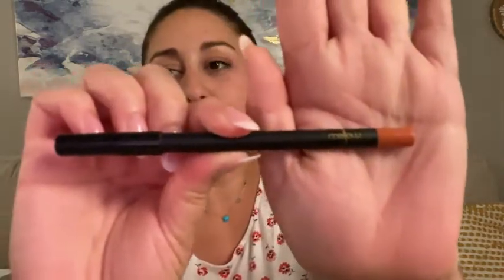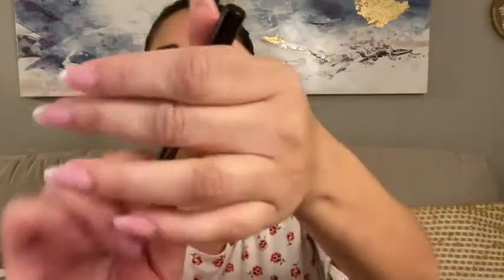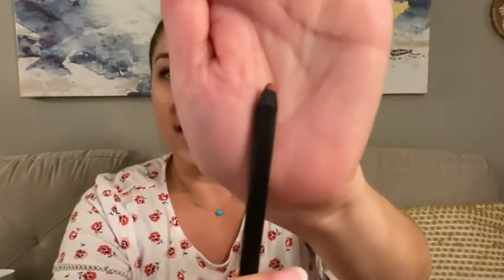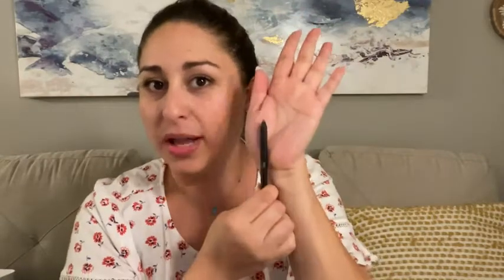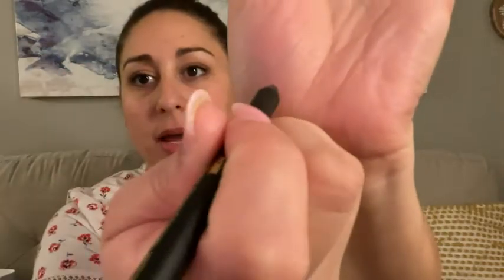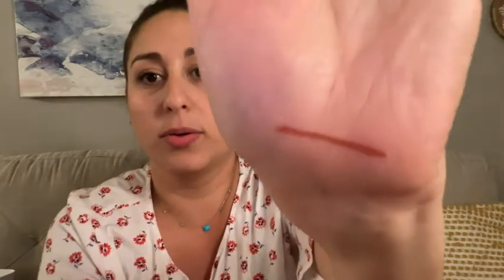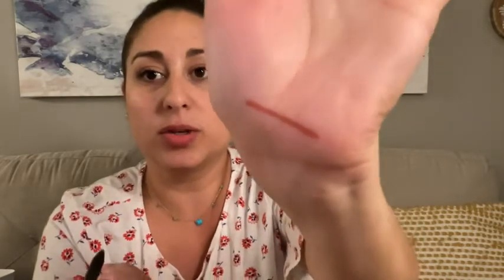Our Point of View on Mellow Cosmetics Gel Lip Pencil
(Commissionable Links)
about this PRODUCT:
GEL LIP PENCIL- Our gel formulated lip pencil has been specially formulated for a long-lasting effect that does not dry out your lips even with regular use. The gel ensures the liner always looks and feels fresh while still having a matte effect.
BEAUTIFUL SHADE- This matte lip liner comes in a beautiful shade that can be used for everyday wear. With a neutral shade that suits everyone, this lip pencil is one-of-a-kind with a shade that will get everyone asking after you! We offer shades in a wide range to choose from such as Adria, Aria, Ava, Harper, Jade, Maya, Rose, and Ruby for every occasion.
LONG-LASTING FORMULA- Made with natural ingredients, the lip liner pencil defines your lips with an instant release of rich, saturated color. This makes the lip liner long-lasting, transfer-proof, and resistant to cracking and bleeding.
VEGAN & CRUELTY-FREE- This lip liner for women is 100% mineral-based, with no parabens, preservatives, chemicals, or dyes. Additionally, we ensure that all our products are completely ethical. This means that all of our products are cruelty-free and not tested on animals!
FOR EVERYDAY USE- The lovely neural yet tinted shade has been manufactured especially so as to make the lip gel perfect for everyday use. With its moisturizing properties, you can either use it alone or with any lipstick, liquid lipstick, or lip gloss.